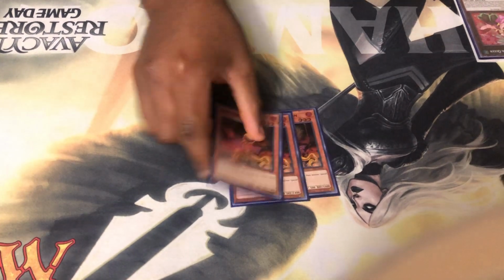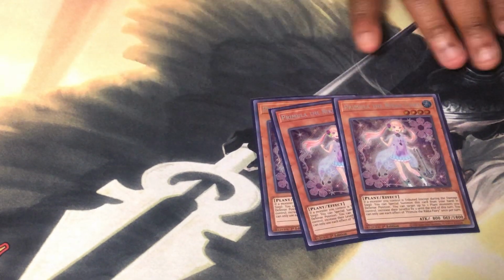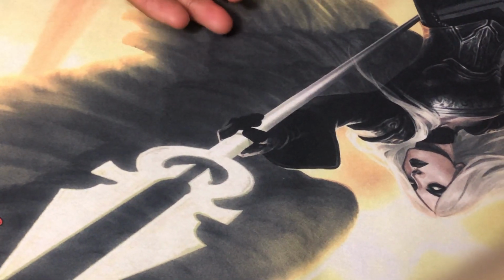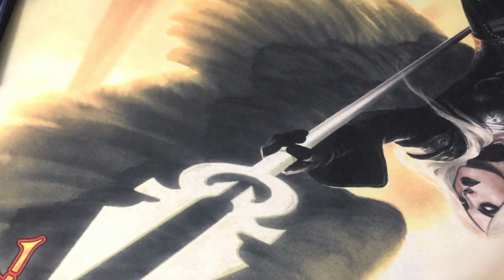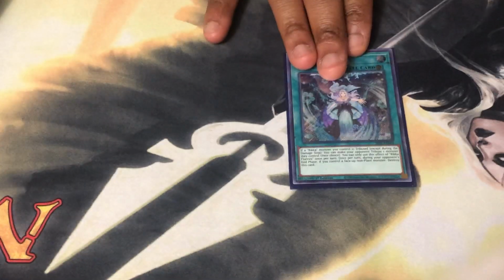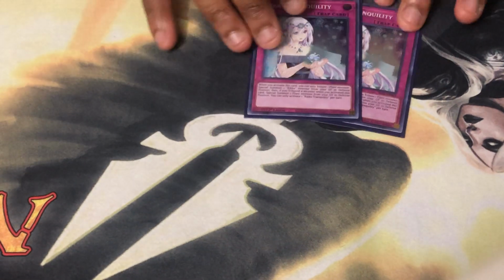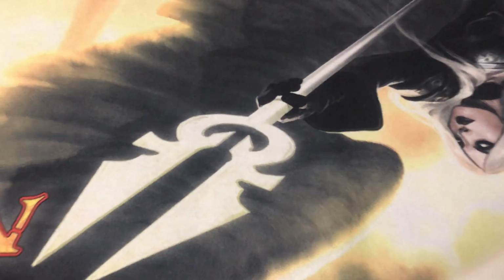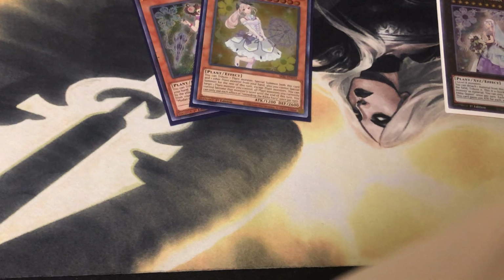Rikka deck showcase